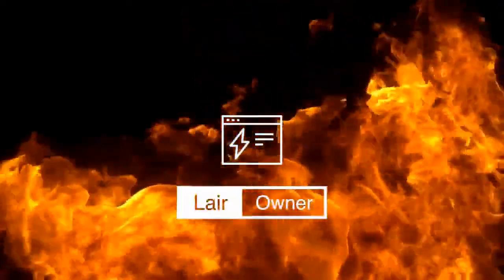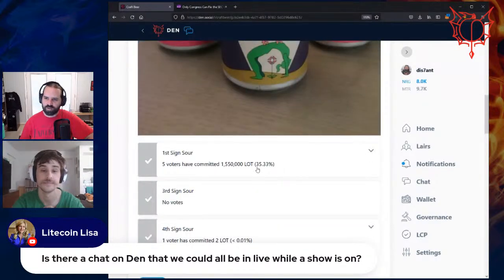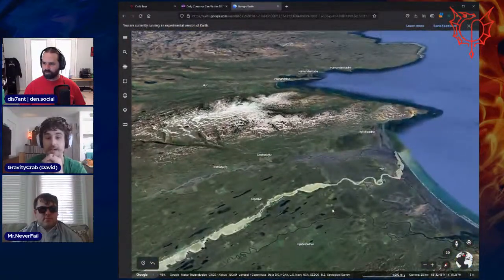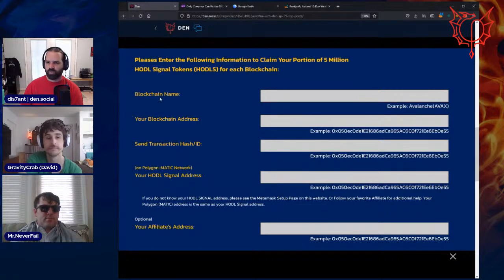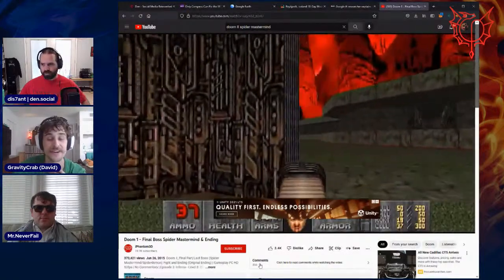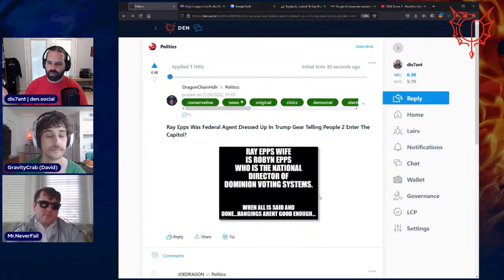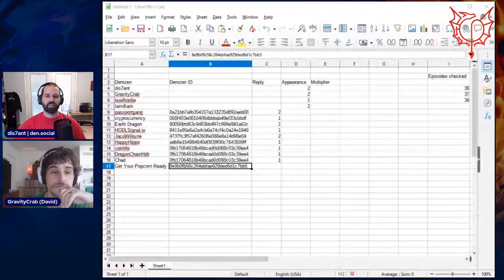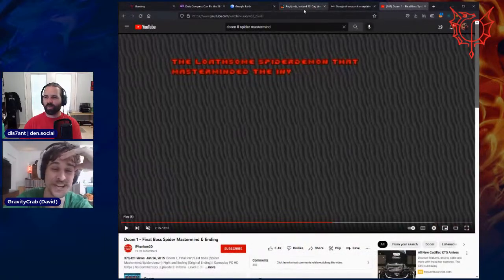Coffee With Den - Ep. 39: Top Posts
Live every Wednesday at 9am Eastern / 6am Pacific
Find the link to join the hosts in the Den Lair, on den.social